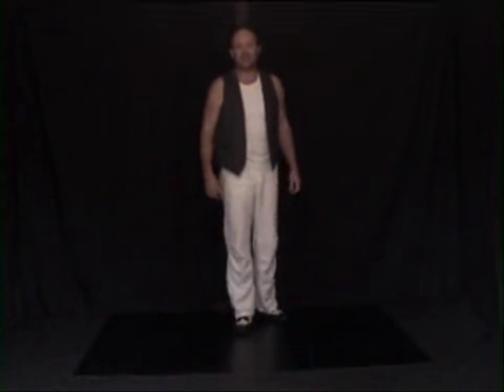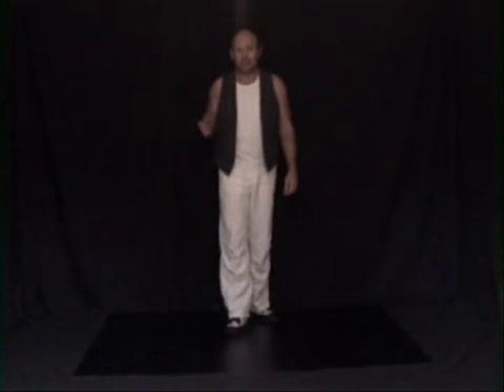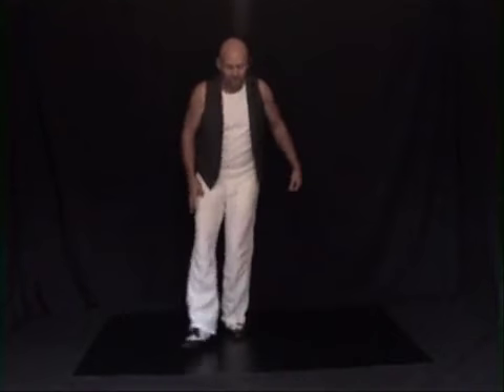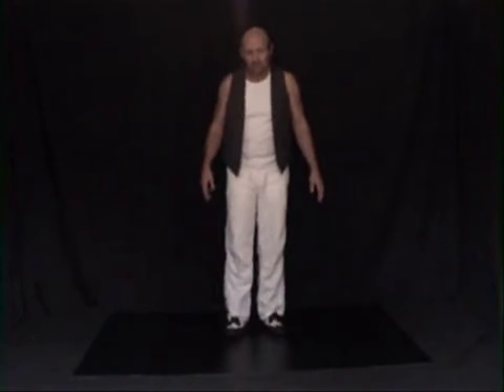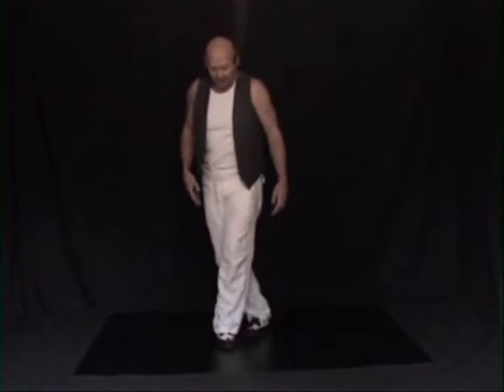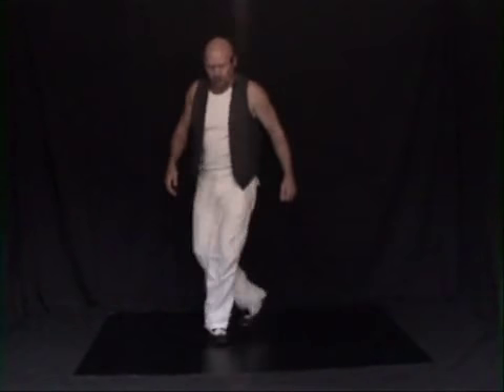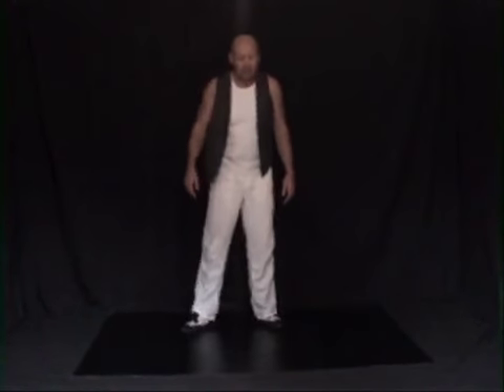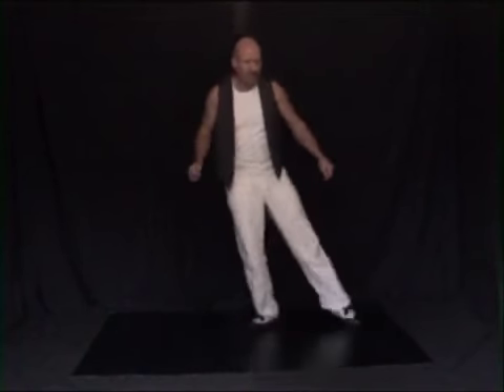flare salsa footwork tutorial 10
The best way to learn to Flare. Wight on black so that you can see clearly how to learn this fantastic but simple move.